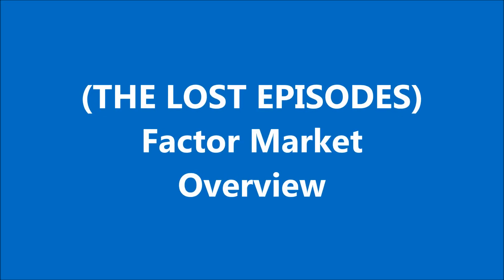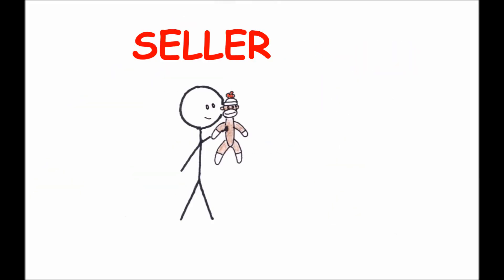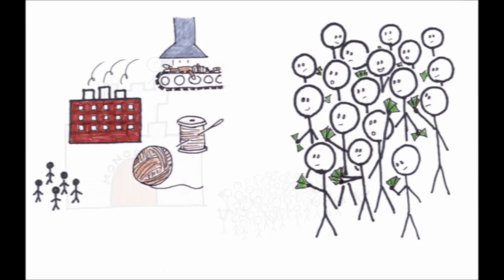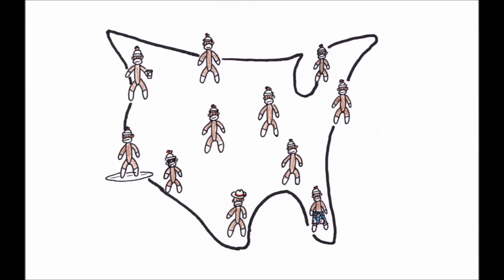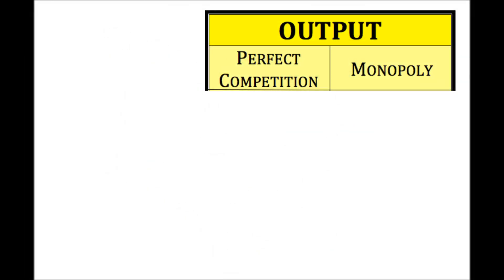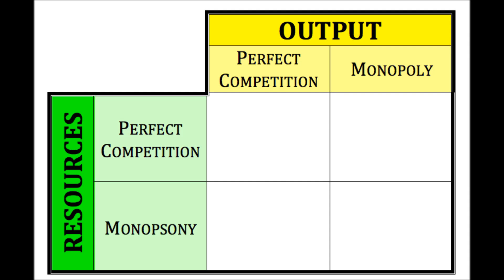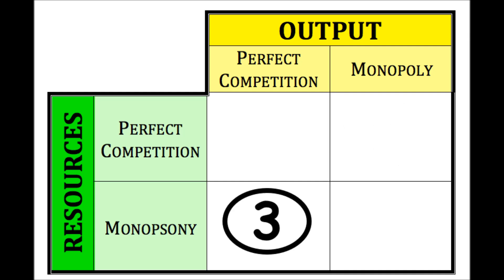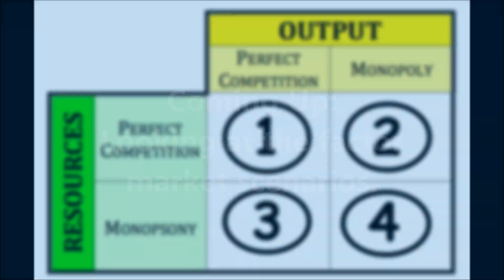(THE LOST EPISODES) Factor Market Overview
In a factor market, you can be BOTH a buyer (of resources) AND a seller (of output).